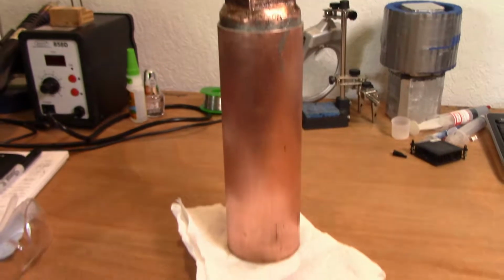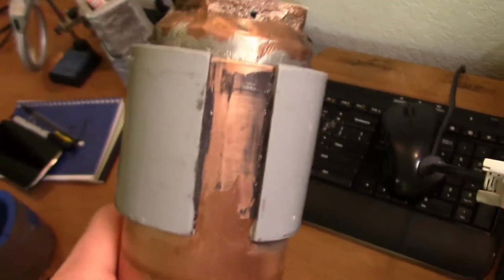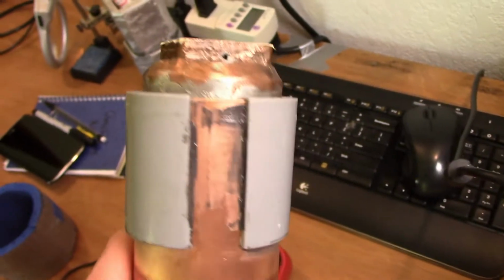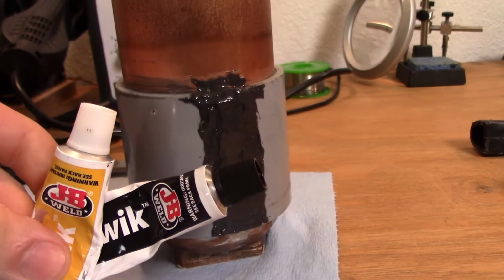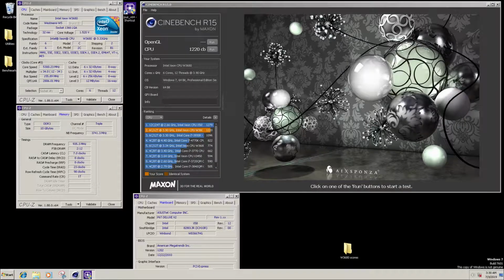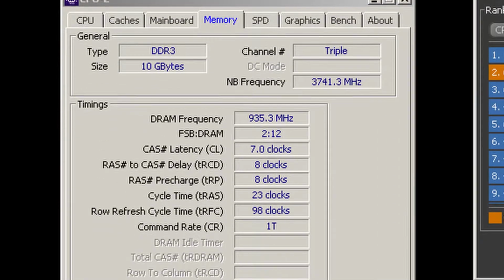Baron Mk. III | DIY CPU pot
Finally, we have achieved.

...copper